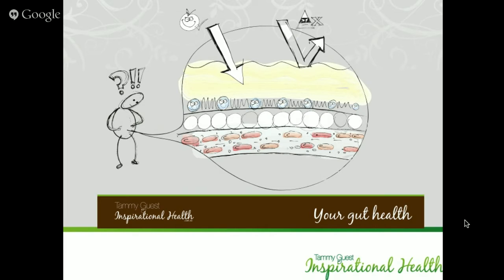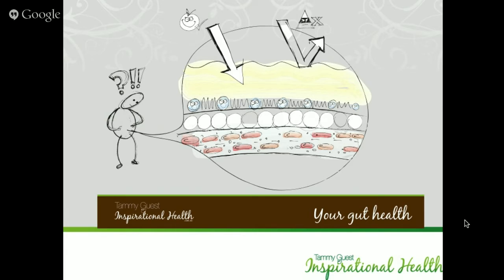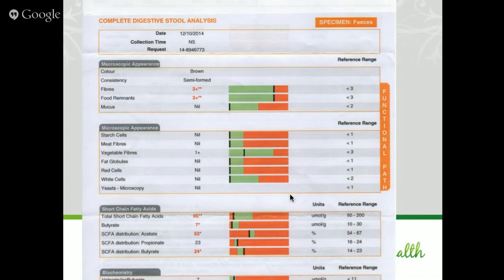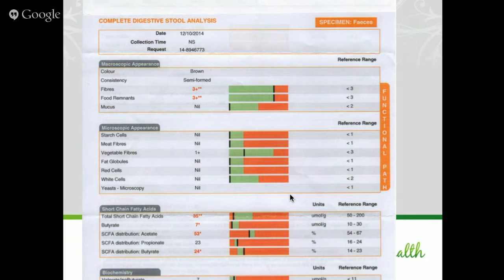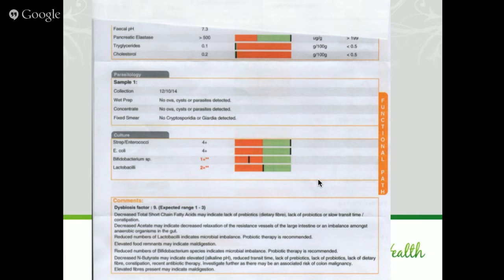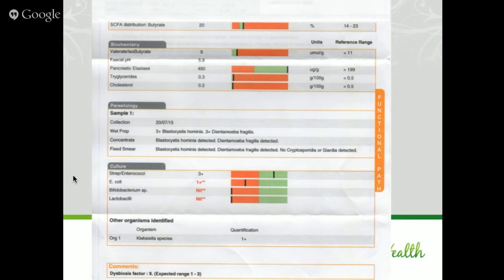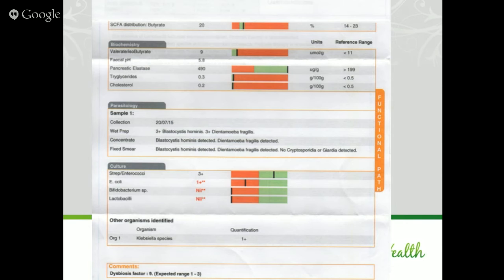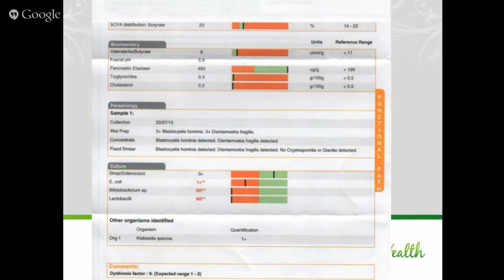Tammy CDSA pathology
Tammy Pathology